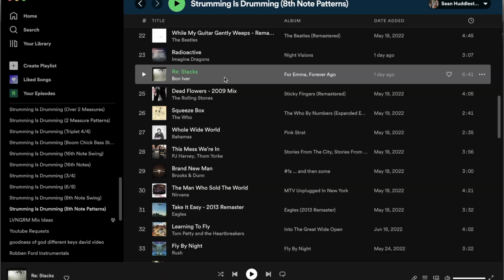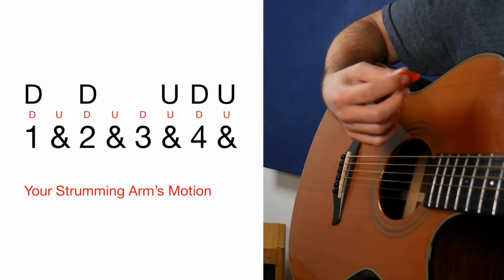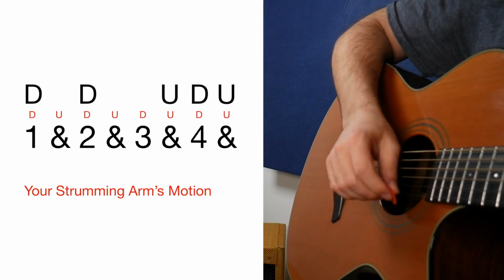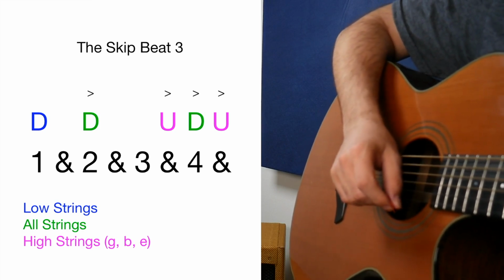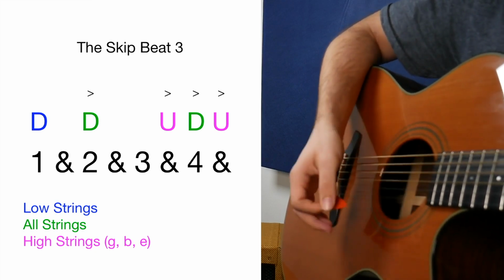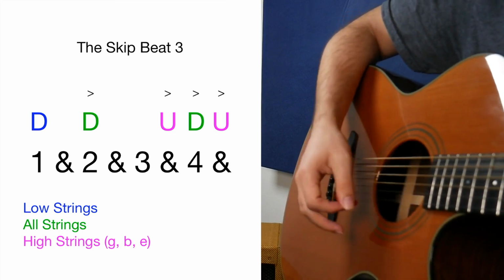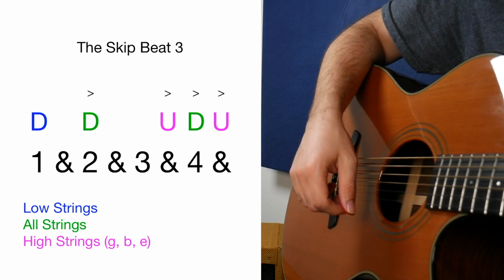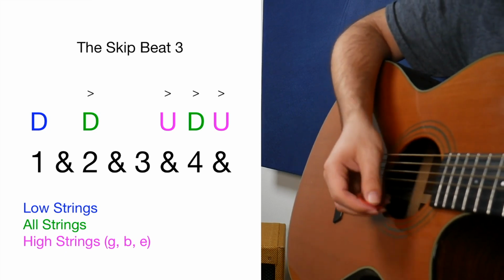The Skip Beat 3 Pattern - The Number One Rule Of Strumming (Continuous Alternation) - Guitar Lesson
Strumming Is Drumming: Learn The 51 Need-To-Know Strumming Patterns With Good Technique